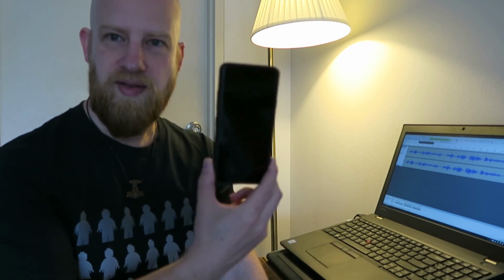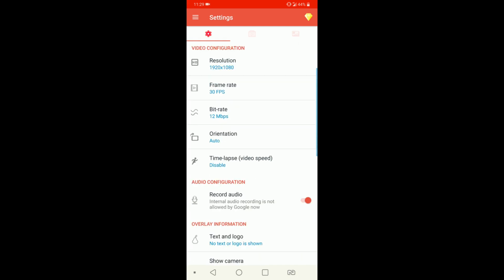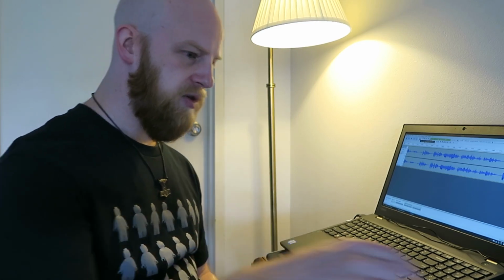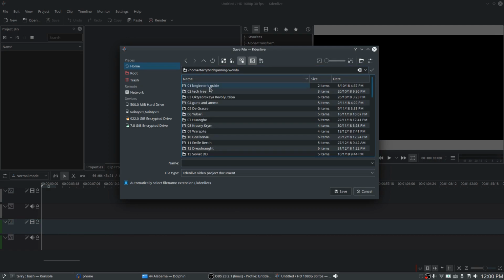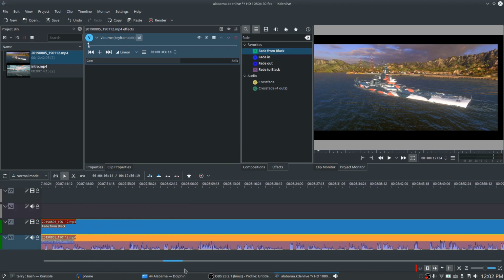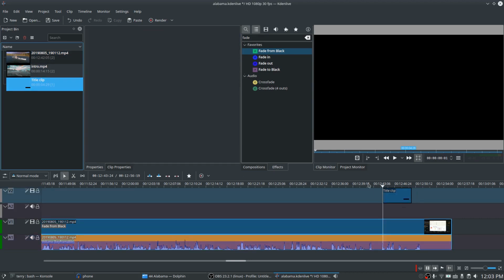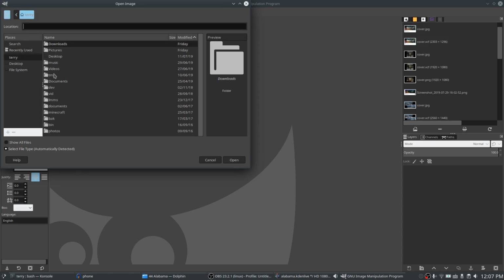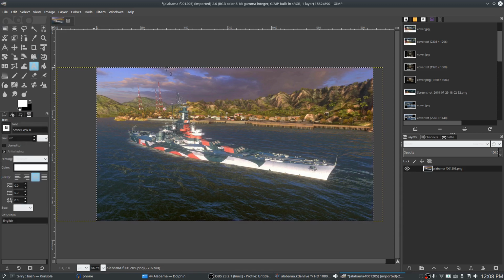World of Warships Blitz - Terry's Video Making Of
Hey folks, I've been wanting to do this video for a while, in case anyone wonders how I'm - well, making videos. I'm no expert by far, but maybe it's useful or interesting :) Also, a bit of a personal nod to our little community approaching 200 people!